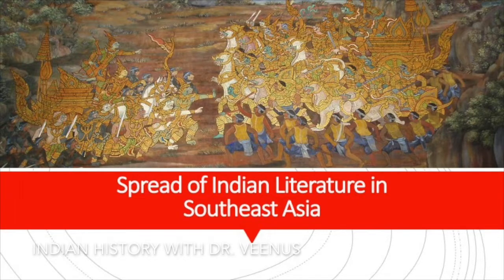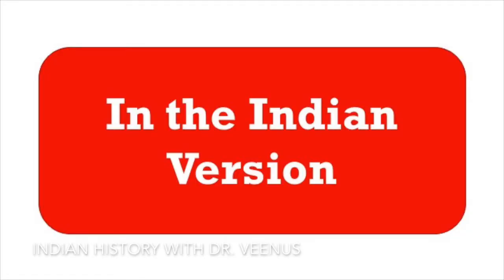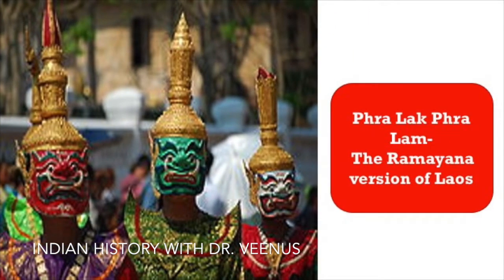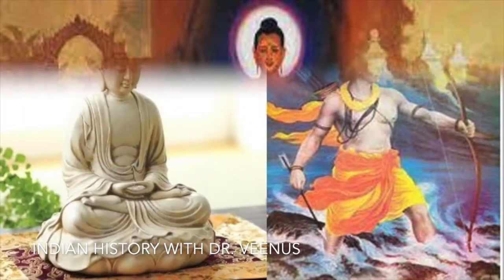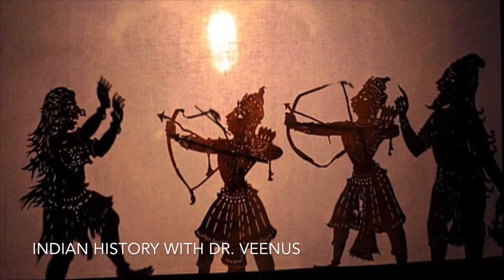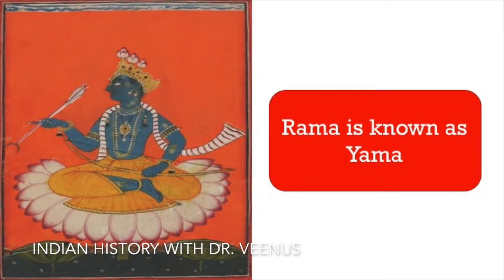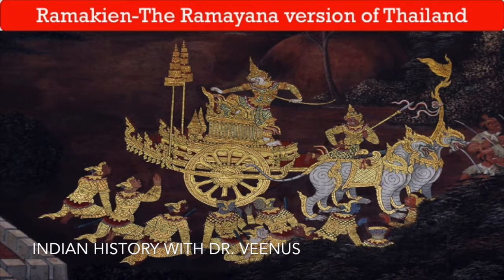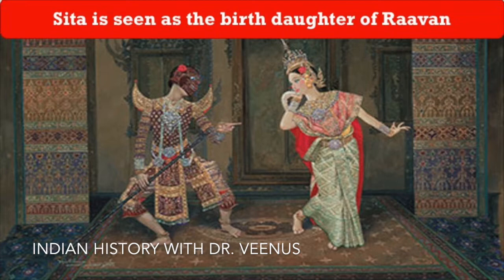Ramayana in Southeast Asia - Dr Veenus Jain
Dating back to the first century, Indian culture started making its way into the region of Southeast Asia. Kingdoms in the southeast coast of the Indian Subcontinent had established trade, cultural and political relations with Southeast Asian kingdoms in Burma, Thailand, Indonesia, Malay Peninsula, Philippines, Cambodia and Champa. This led to Indianization and Sanskritisation of Southeast Asia. Indian Literatures like Ramayana, Mahabharata, Panchatantra, Jataka stories among others were very popular among the people of South East Asia. Modifications were also made in them according to their cultures and traditions. Ramayana is one of the greatest literary works on India. There are several versions of Ramayana in South East Asia which differ from each other according to their cultures.

00:24 - Reamker- The Ramayana version of Cambodia
01:38 - Kakawin Ramayana- The Ramayana version of Indonesia,
02:46 - Phra Lak Phra Lam- The Ramayana version of Laos,
03:59 - Hikayat Seri Rama- The Ramayana version of Malaysia ,
05:15 - Yama Zatdaw- The Ramayana version of Burmese,
05:54 - Maharadia Lawana- The Ramayana version of Philippines,
06:44 - Ramakien-The Ramayana version of Thailand ,